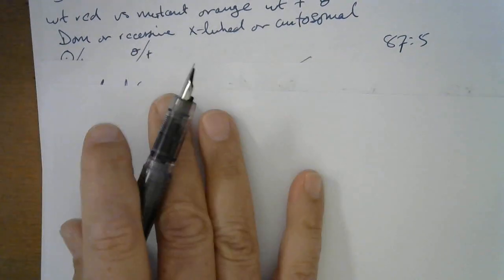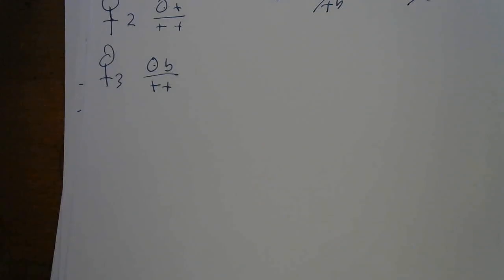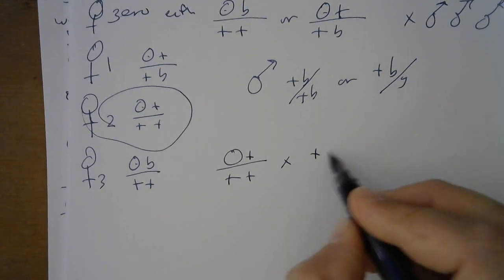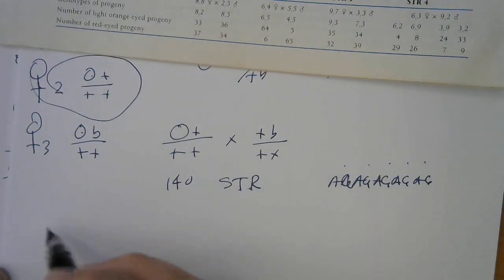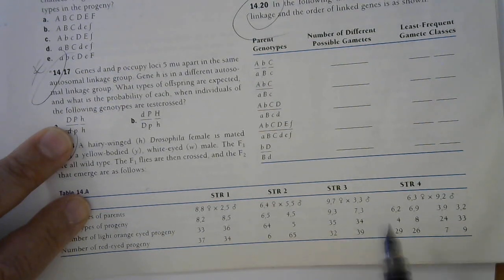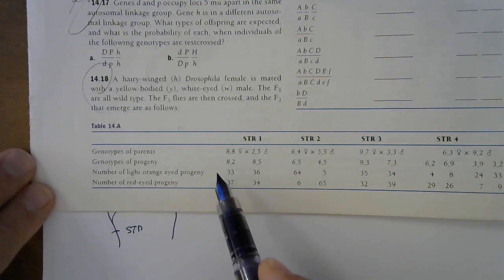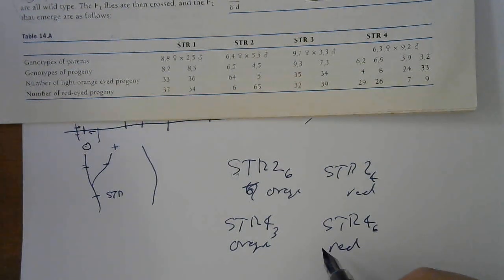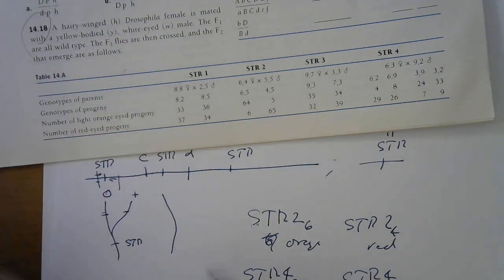BIOL 223 Russell 14.14 +14.15 part 4/4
BIOL 223 Russell iGenetics, third Ed, problems 14.14 and 14.5 done in 4 parts. I had to trim the beginning of part 1/4 explaining that problem 14.15 arose in recitation and was problematic because it relied on the solution to problem 14.14 and the answer in the book has some mistakes (genotypes are incorrect at one point and addition is incorrect) and is unclear. Note that I also make a few mistakes (4+4+4+6 is close to 20, not 10, as is 4+5+7+5) and the O-b map distance indeed is close to 20 mu. Also, I state I do not see how X-linkage can be excluded, but the data of Table A includes an STR locus linked to O in which the male has two alleles and thus cannot be hemizygous: the only situation consistent with all data is autosomal.